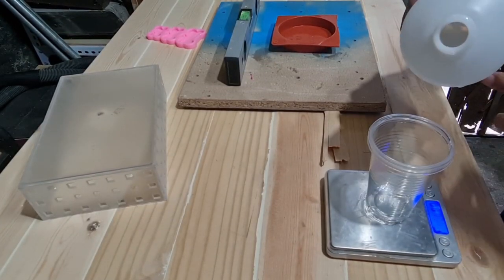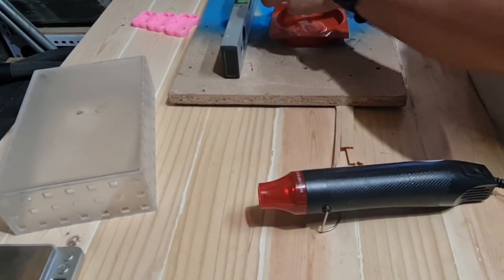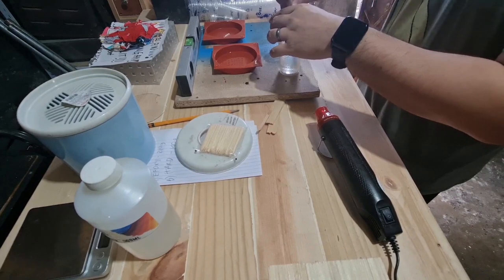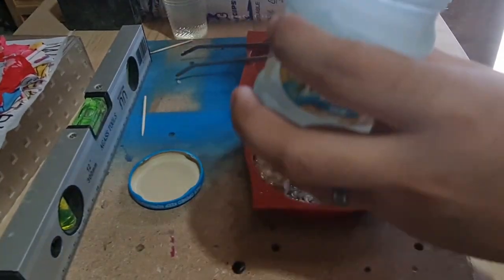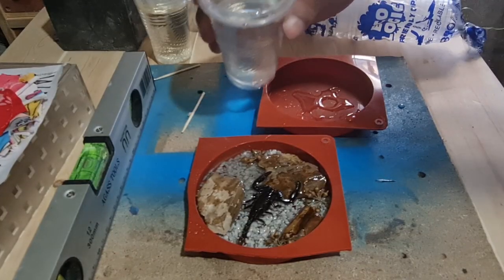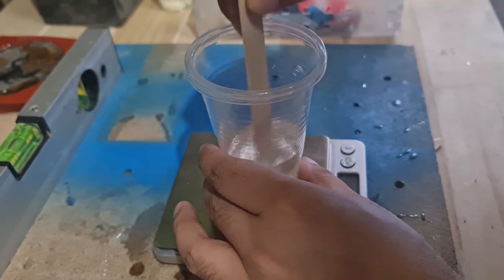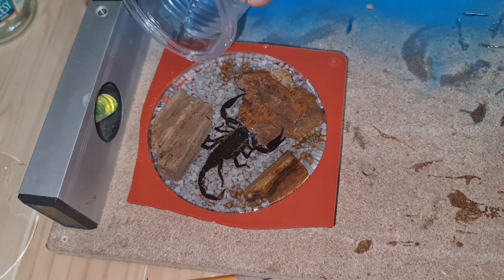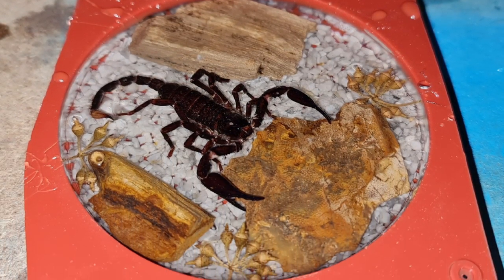Casting a Scorpion in Resin | Woodpanda PH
Severus, my first Scorpion died 6 months ago. I decided to preserve it by casting in resin.